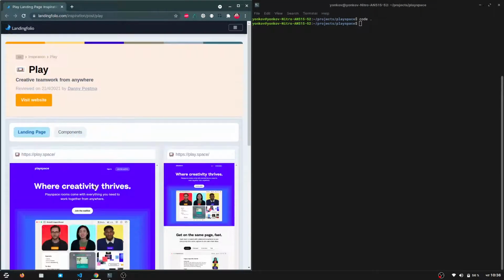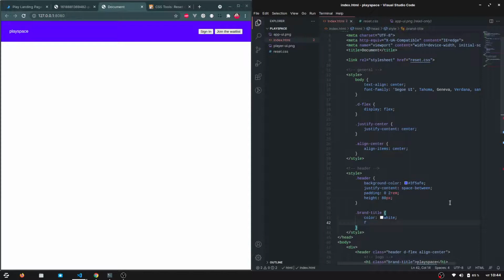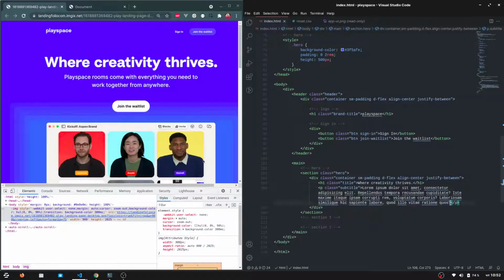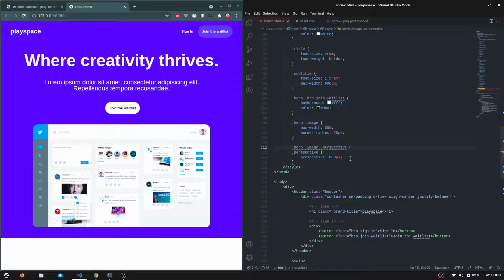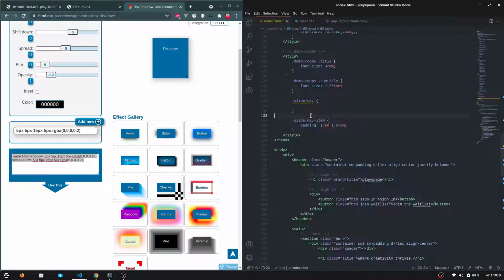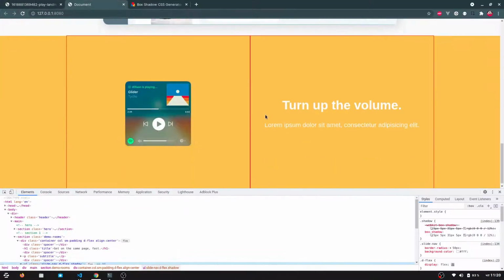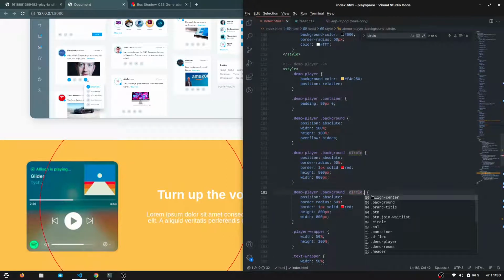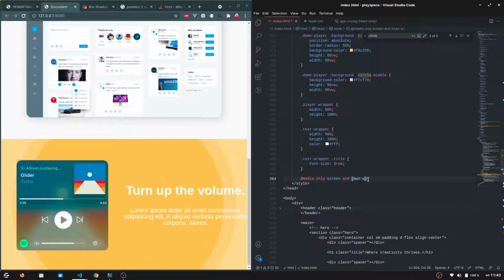Easy and high performant landing page | HTML & CSS | Template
Bringing a landing page design to life using HTML ans CSS.

Full Code: TODO :D